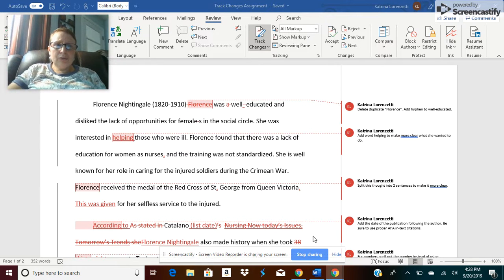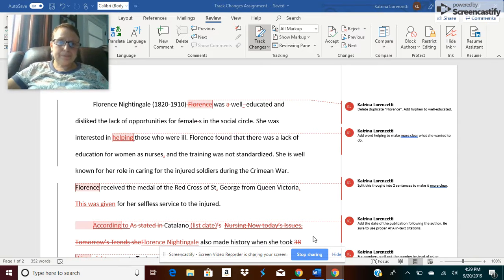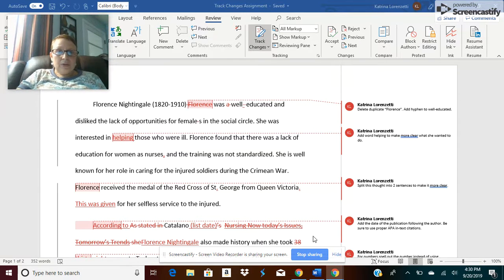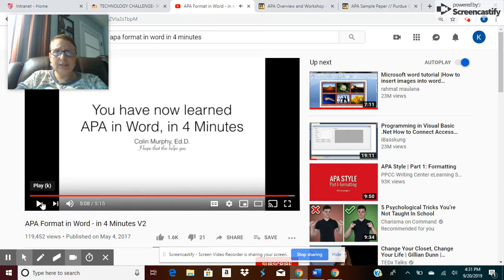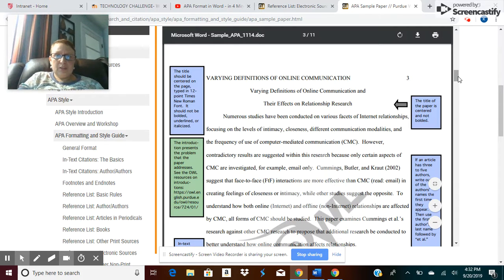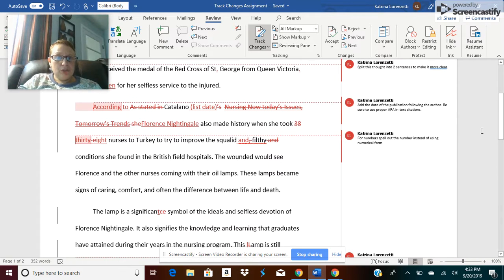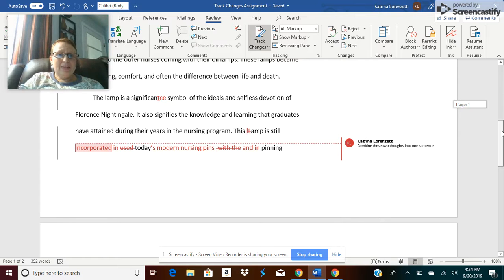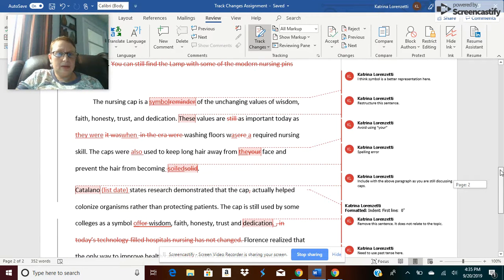Student APA Sample Paper Feedback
Class assignment to give feedback to a student on their first APA paper writing assignment.